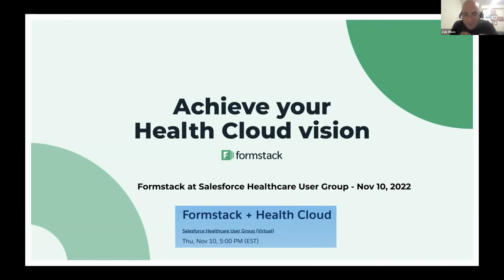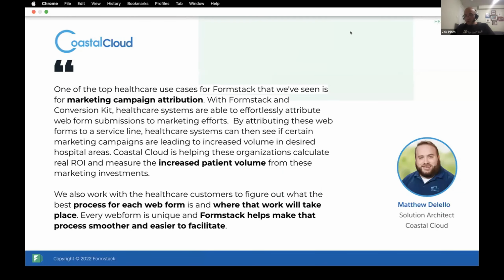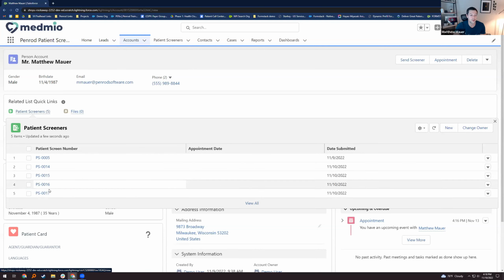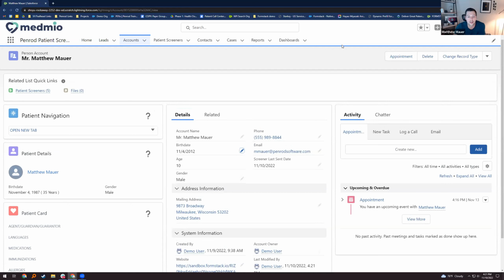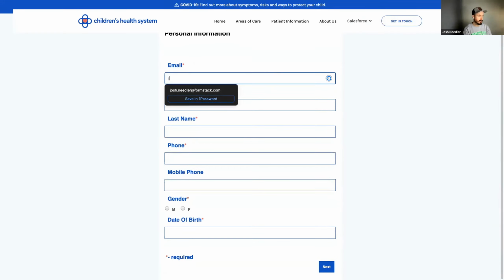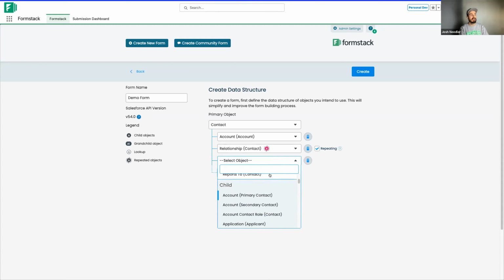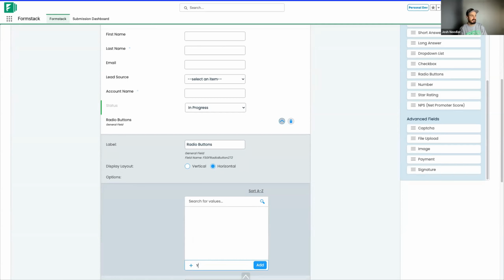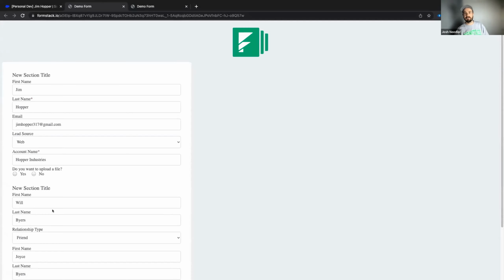Salesforce and Healthcare Forms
The best way to do healthcare forms with Salesforce Health Cloud is with managed packages, not Salesforce Surveys.  Listen in to learn about Formstack and watch as a form is quickly created for a healthcare use case.